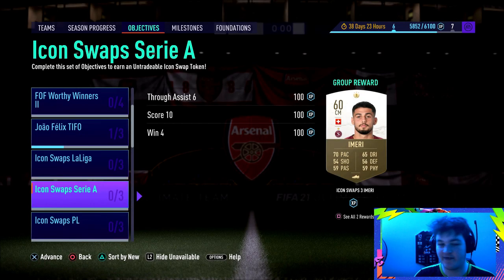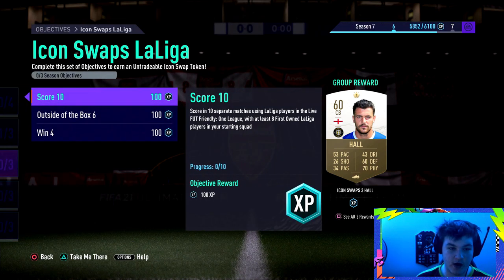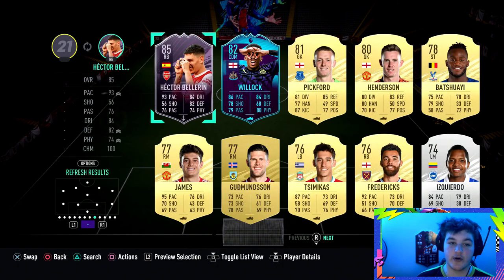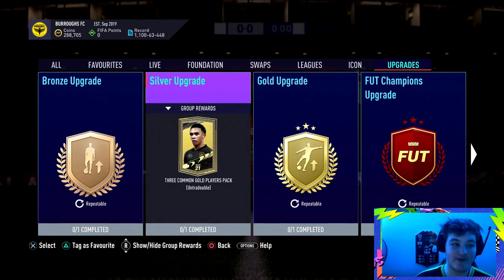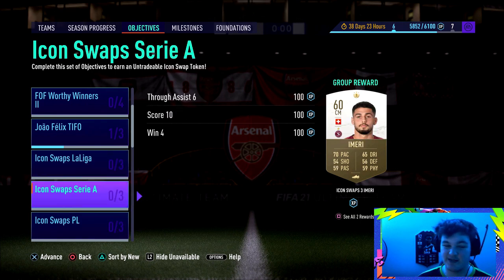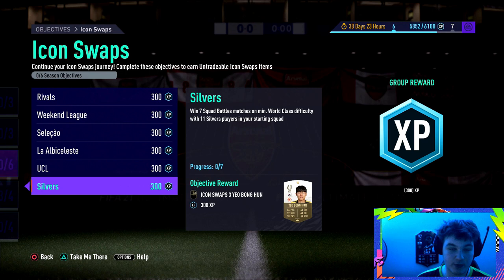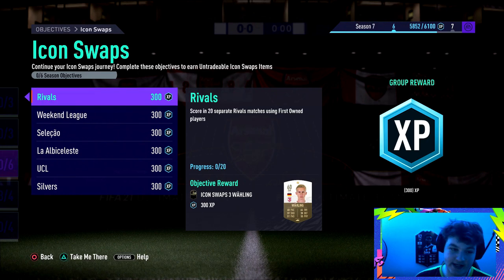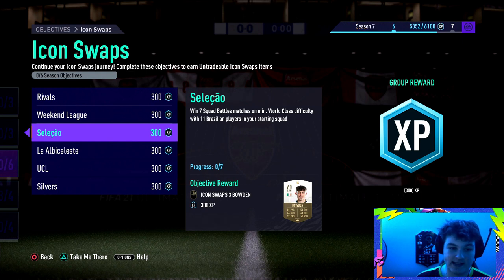HOW TO COMPLETE THE 2ND ICON SWAPS 3 OBJECTIVES FAST! (UNLOCK ICON SWAP 3 TOKENS QUICKLY) - FIFA 21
HOW TO COMPLETE THE SECOND BATCH OF ICON SWAPS 3 OBJECTIVES FAST! (UNLOCK ICON SWAP 3 TOKENS QUICKLY - FIFA 21

Yes lads! Today we go over the SECOND BATCH OF ICON SWAPS 3 OBJECTIVES! I give you tips and tricks on how to complete icon swaps objectives fast in fifa 21 ultimate team.

The Icon Swaps card design I used in the video and on the thumbnail is

Second Icon Swaps 3 Objectives!

ICON SWAPS LALIGA -

WIN 4 - Win 4 matches in the Live FUT Friendly: One League, with at least 8 First Owned LaLiga players in your starting squad

OUTSIDE OF THE BOX 6 - Score using Outside of the Box shots in 6 separate matches using LaLiga players in the Live FUT Friendly: One League, with at least 8 First Owned LaLiga players in your starting squad

SCORE 10 - Score in 10 separate matches using LaLiga players in the Live FUT Friendly: One League, with at least 8 First Owned LaLiga players in your starting squad

ICON SWAPS SERIE A -

WIN 4 - Win 4 matches in the Live FUT Friendly: One League, with at least 8 First Owned Serie A players in your starting squad

SCORE 10 - Score in 10 separate matches using Serie A players in the Live FUT Friendly: One League, with at least 8 First Owned Serie A players in your starting squad

THROUGH ASSIST 6 - Assist with a Through Ball in 6 separate matches using Serie A players in the Live FUT Friendly: One League, with at least 8 First Owned Serie A players in your starting squad

ICON SWAPS PL -

WIN 4 - Win 4 matches in the Live FUT Friendly: One League, with at least 8 First Owned Premier League players in your starting squad

FINESSE 6 - Score using Finesse shots in 6 separate matches using Premier League players in the Live FUT Friendly: One League, with at least 8 First Owned Premier League players in your starting squad

ASSIST 10 - Assist in 10 separate matches using Premier League players in the Live FUT Friendly: One League, with at least 8 First Owned Premier League players in your starting squad

ICON SWAPS -

SILVERS - Win 7 Squad Battles matches on min. World Class difficulty with 11 Silvers players in your starting squad

UCL - Win 7 Squad Battles matches on min. World Class difficulty with 11 UCL players in your starting squad

LA ALBICELESTE - Win 7 Squad Battles matches on min. World Class difficulty with 11 Argentinian players in your starting squad

SELEÇÃO - Win 7 Squad Battles matches on min. World Class difficulty with 11 Brazilian players in your starting squad

WEEKEND LEAGUE - Win 15 Weekend League matches

RIVALS - Score in 20 separate Rivals matches using First Owned players

How to Complete Icon Swaps 3 Objectives Fast FIFA 21
How to Unlock Icon Swap 3 Tokens Quickly FIFA 21
Icon swaps 3 Objectives FIFA 21
Icon Moments Player Pick FIFA 21